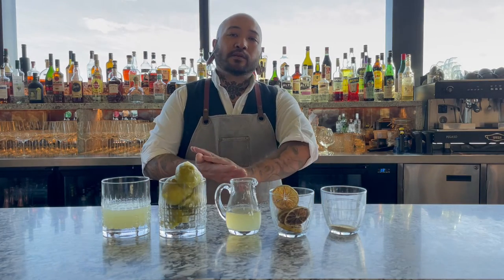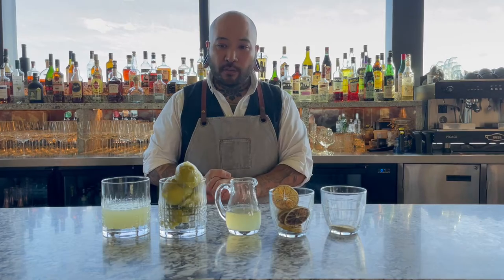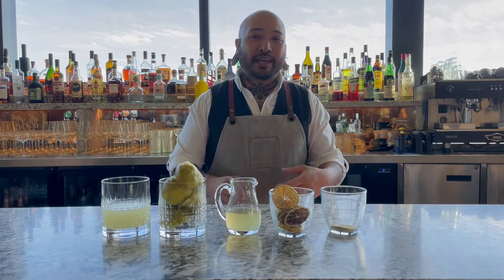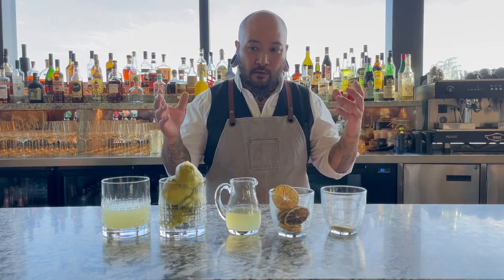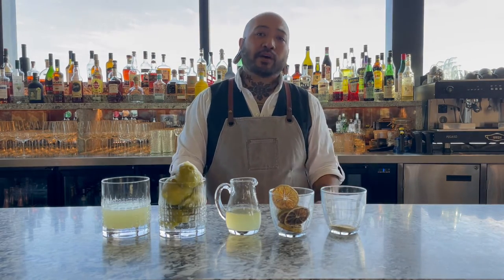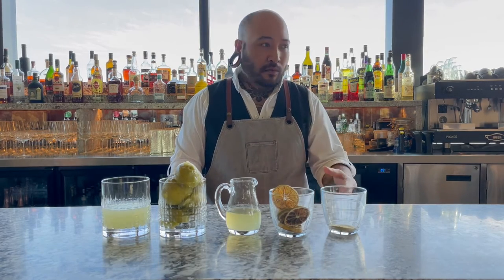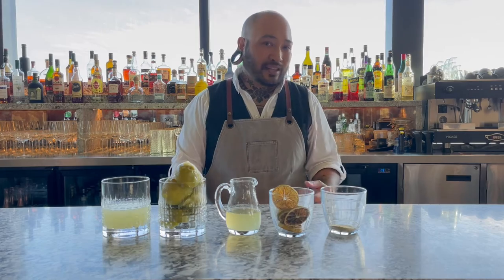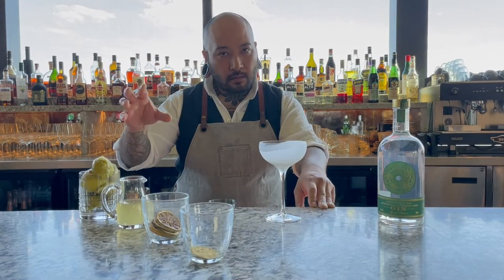On the ground: Up your cocktail game, sustainably, with Crystalbrook Kingsley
On this episode of Waste to Wonderful, Head Bartender and Mixologist teaches us abut the life of a lime and how we can be more sustainable with our left overs.

Here we create lime cordial out of left over lime husks (limes that have already been juiced) and then we turn it into a simple, yet delicious, Gimlet cocktail.